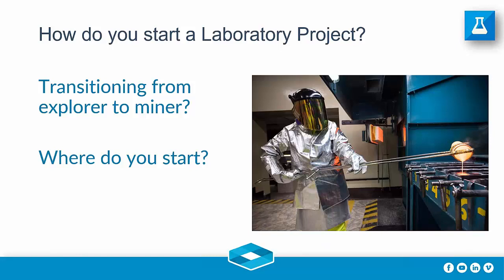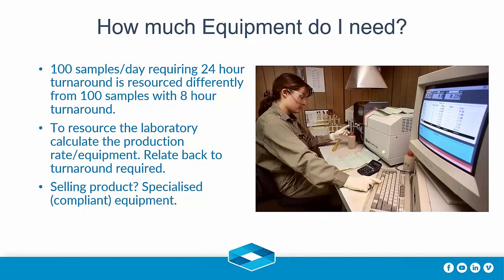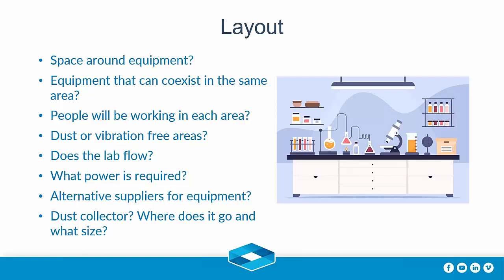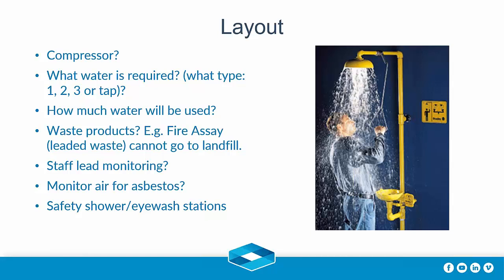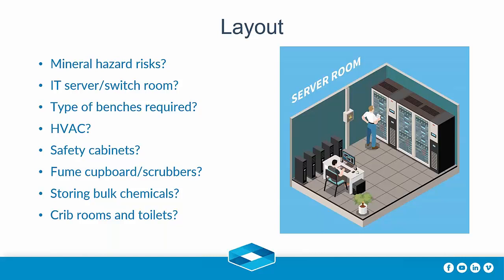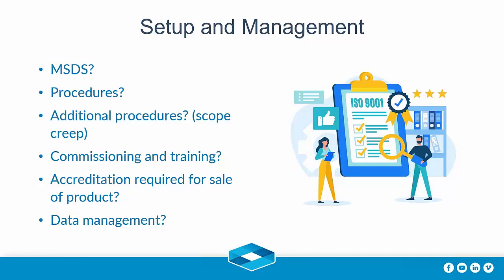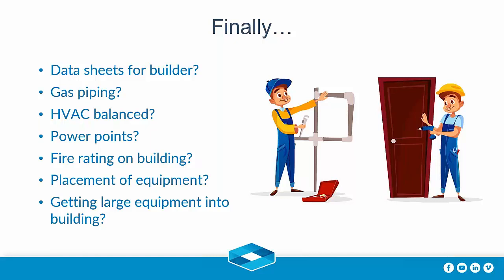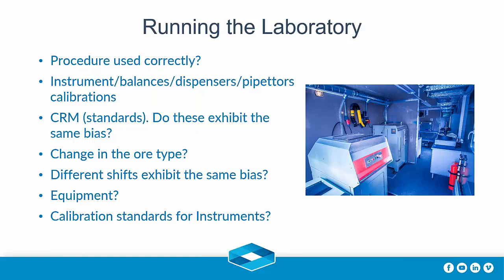Laboratory Design | Ian Gilmore | Datamine APAC | Laboratory Symposium 2022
Get to know Ian Gilmore, Analytical Advisor from Datamine by watching his speech «Laboratory Design». Watch the Datamine's Laboratory Symposium 2022 to learn more!

Datamine Australia provided a Perth-based open platform for laboratory staff to engage, network, and share their experiences around solving technical issues in laboratories.
🔵 Ian specializes in Gold and Lithium Laboratories. He has over 40 years of laboratory experience, 27 years of managing ALS Metallurgy Assay Lab, and 6 years of expertise in Laboratory advisory services.
🔵 Datamine is a world-leading provider of mining software and services to seamlessly plan and manage mining operations.

What we're gonna cover in this video:
00:00 Laboratory Design
00:25 About Ian Gilmore
01:40 How to start a Laboratory Project?
03:55 General list of requirements
04:25 How much equipment do we need?
05:24 Layout
13:13 Setup and Management
14:50 Data Management
18:16 Running the Laboratory
20:10 Questions & Answers